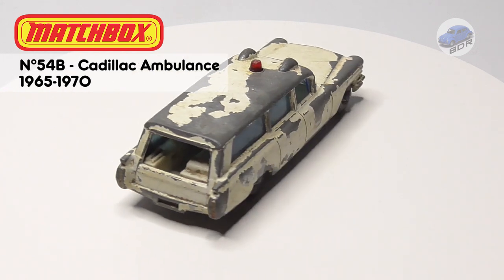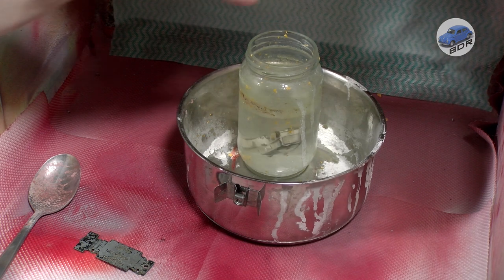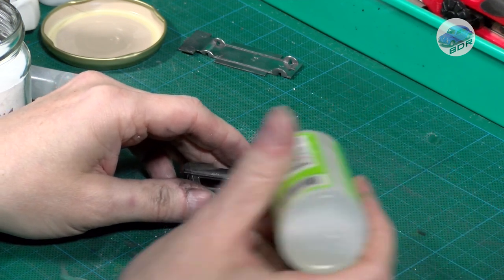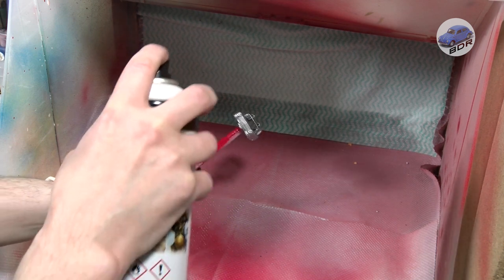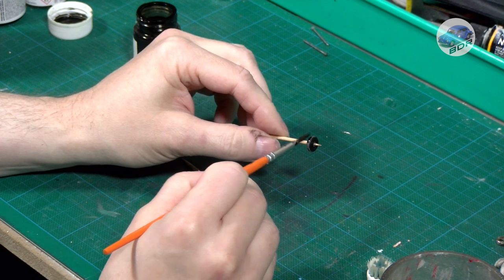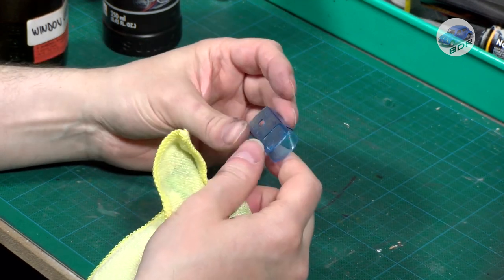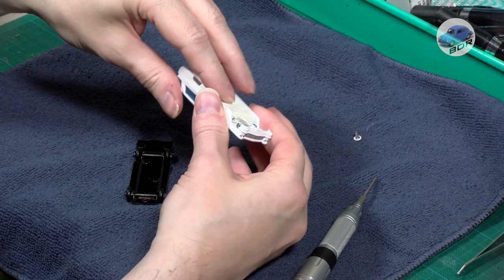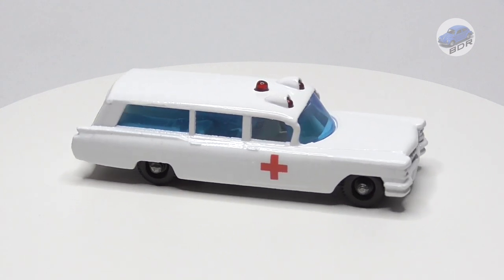Matchbox 54B Cadillac Ambulance Diecast Restoration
In this video I restore a Matchbox 54B Cadillac Ambulance. This model was produced by Lesney between 1965 and 1969. The model is very playworn, with the paint all but gone. I will restore it as close to the original as possible.

If you want to support me and my channel, please visit my Ko-Fi page, where you can freely view the picture galleries of all my restorations or leave a small donation. That’s also the place where you can find the digital files of my decals.